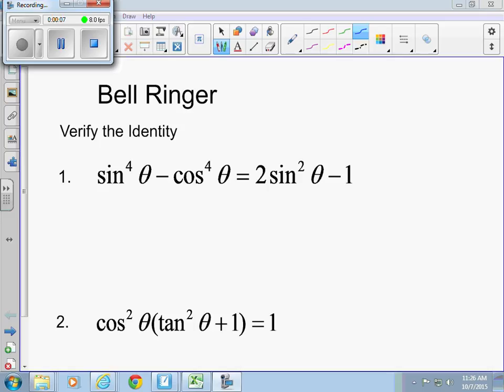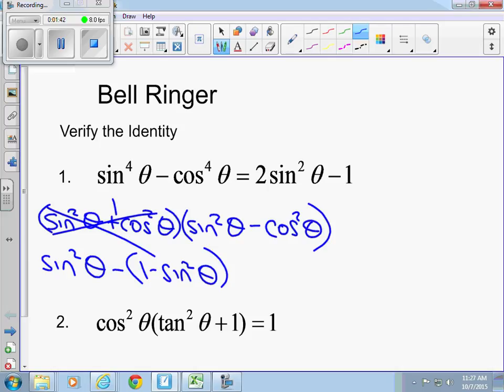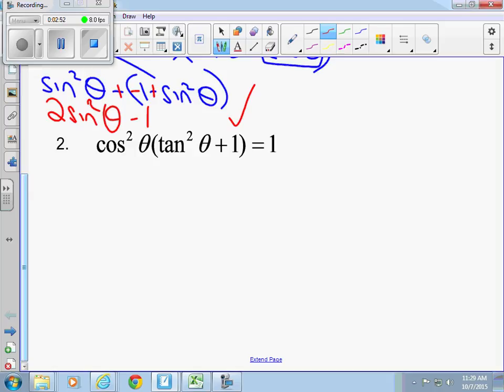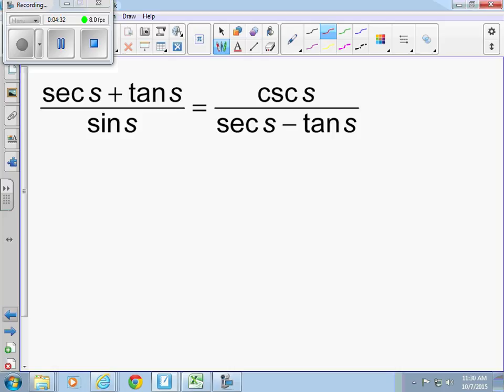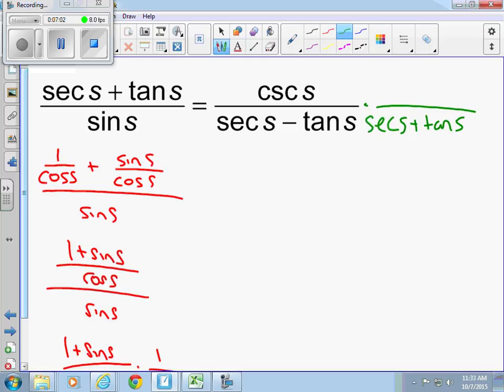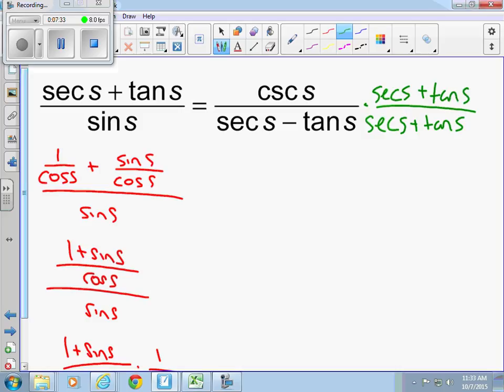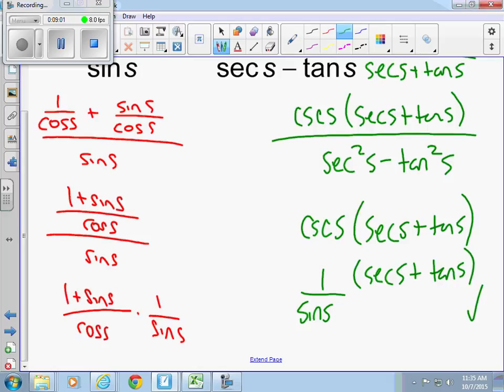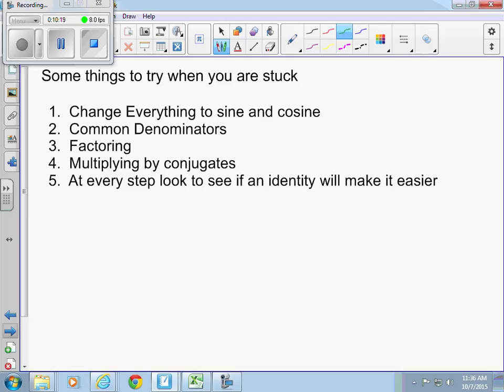October07 1139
Description